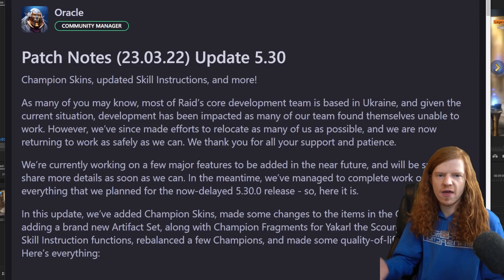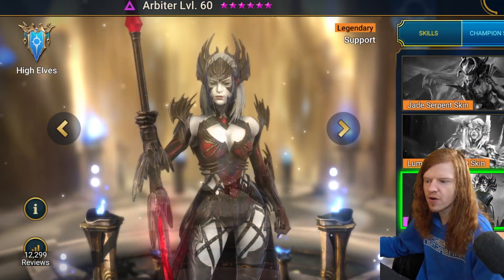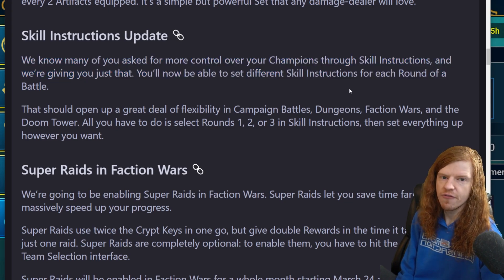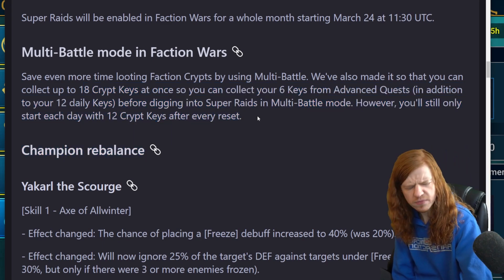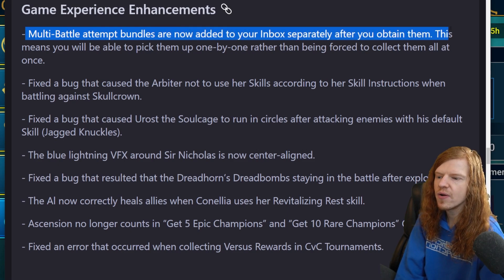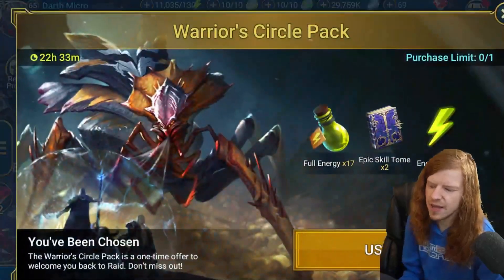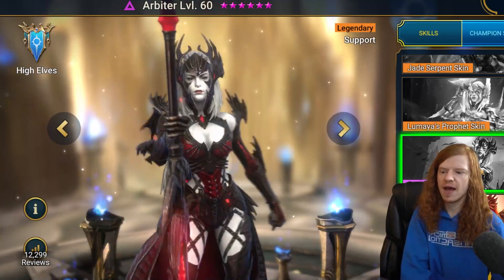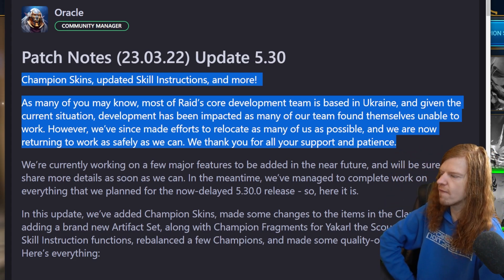NEW FREE VOID LEGENDARY! Plarium Evacuation COMPLETE! Skins IN Game! Raid: Shadow Legends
Free to play has a new free void legendary!